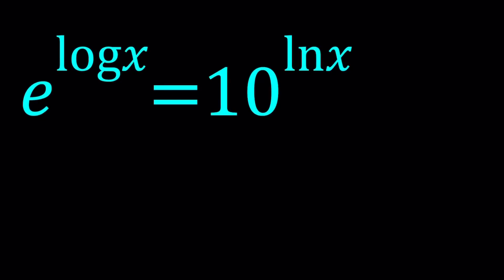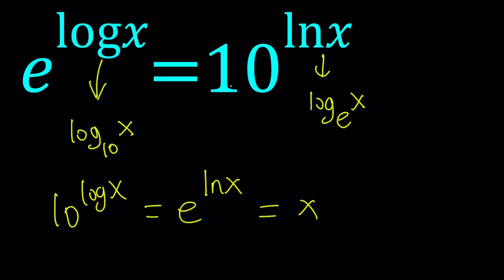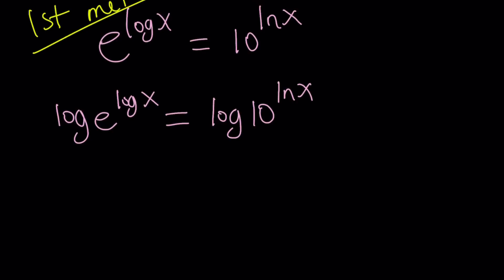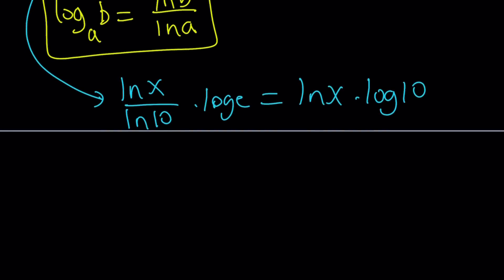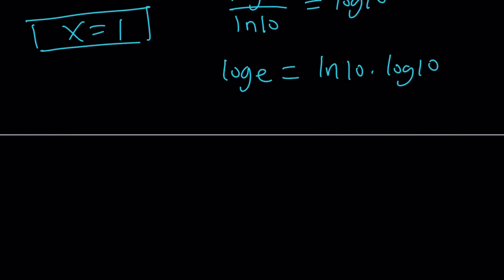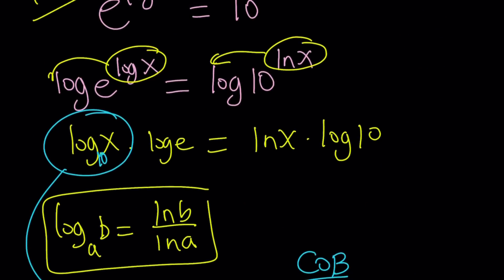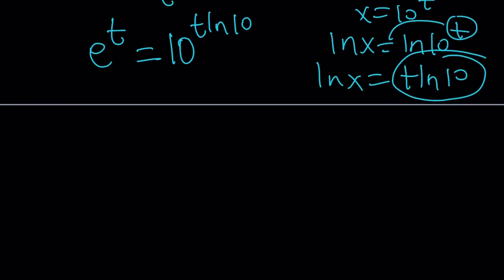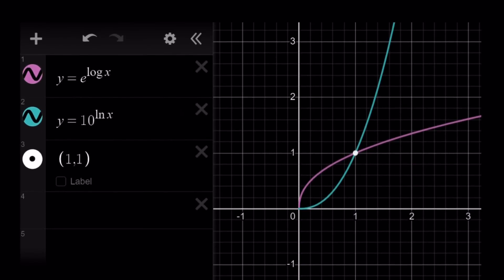A nice Exponential Equation | e^(logx)=10^(lnx)